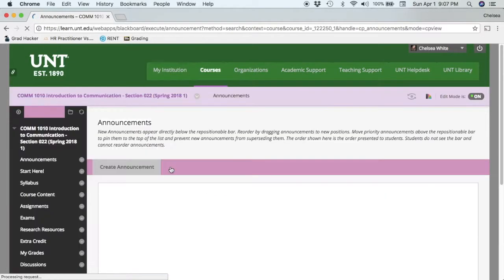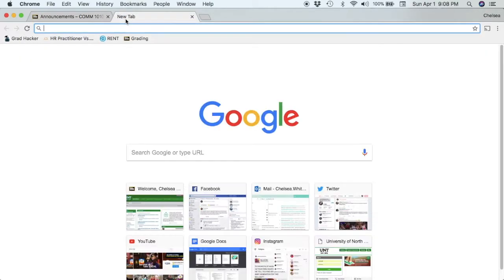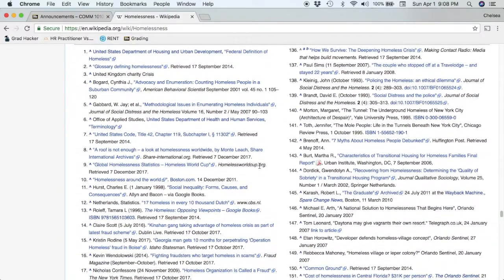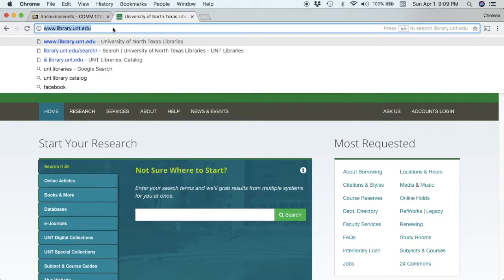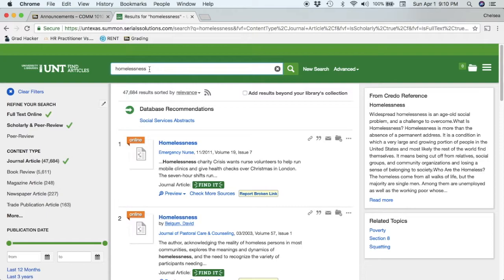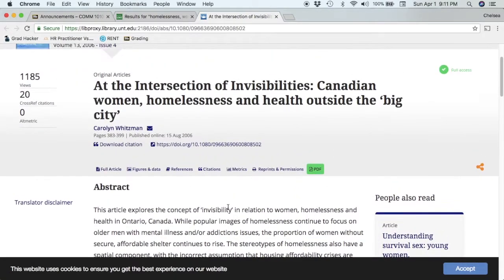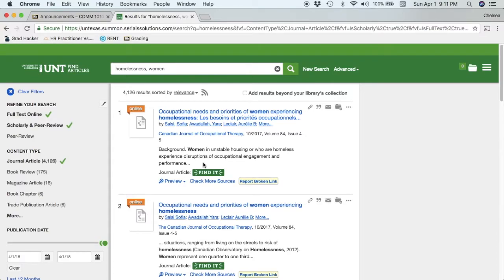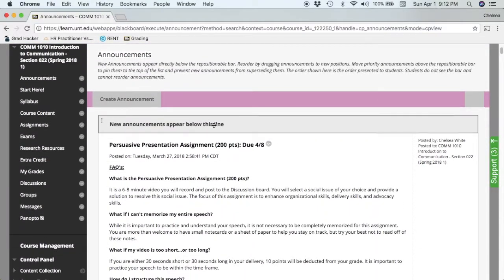How to Access UNT's Online Library